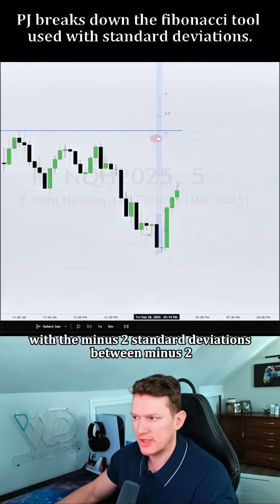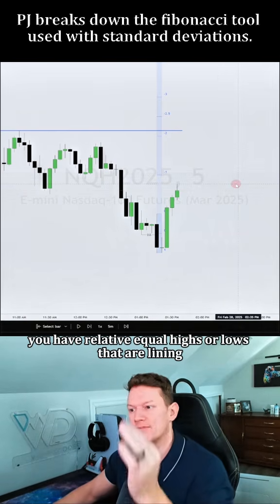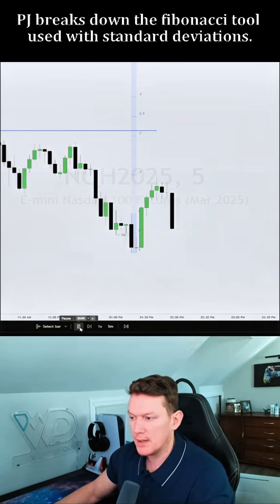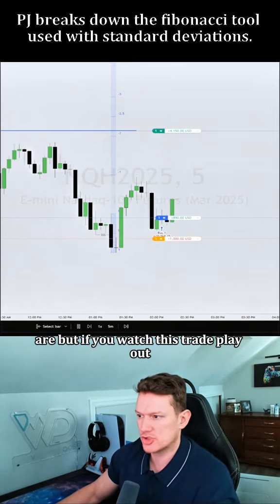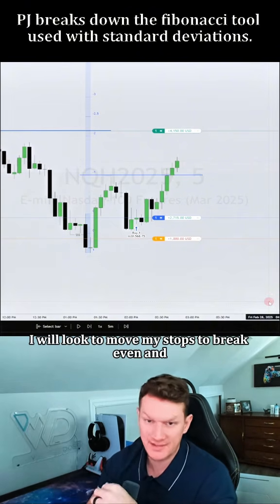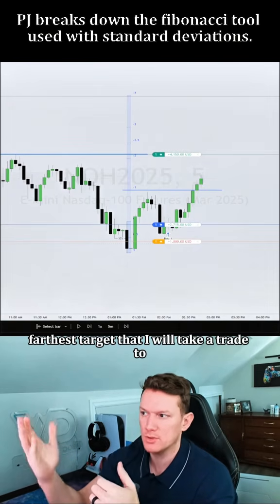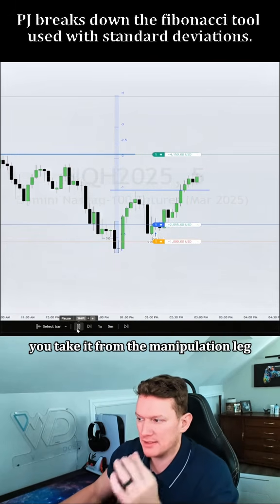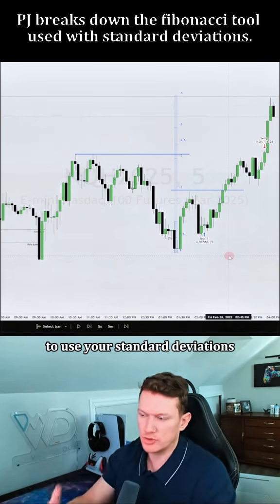PJ breaks down the fibonacci toolused with standard deviations.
If you are interested in the trading strategies I employ, add my assistant to WhatsApp to receive the relevant information I have meticulously prepared.